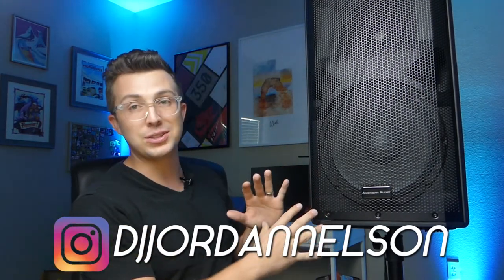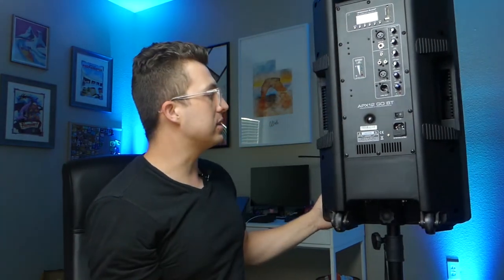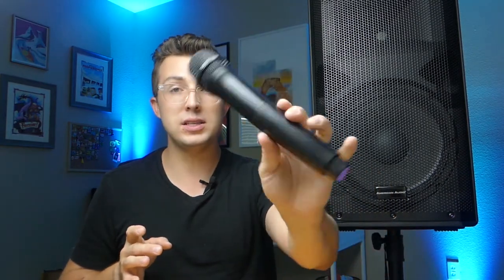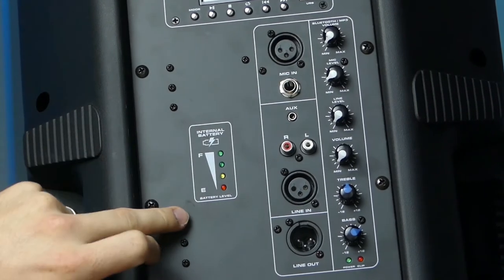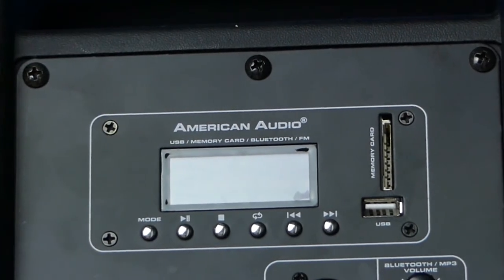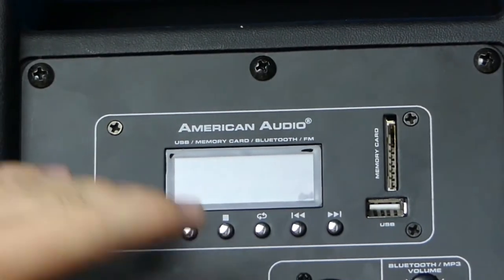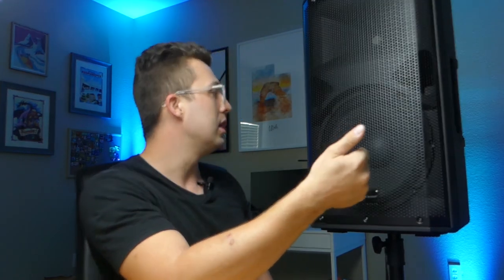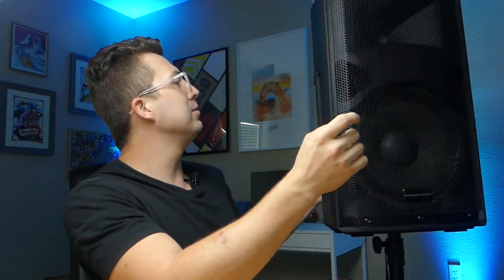American Audio APX12 GO BT Overview | 12" Battery Powered Speaker for DJs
The APX12 GO BT from American Audio is a 12" powered PA speaker with a rechargeable battery, rolling wheels and extendable handle, built-in media player, and even a wireless UHF microphone. I honestly don't know how this speaker costs less than $250. Not only are you getting tons of features not seen in speakers that cost double what this speaker costs, you get pretty great sound quality and a compact form factor. The APX12 GO BT would be perfect for background music, remote wedding ceremonies and cocktail hours, solo musicians, and backyard parties. It does have its drawbacks, like a weaker low end and the cheaply constructed microphone, but those pale in comparison to the value you are getting with this speaker. Grab one as a backup or even as your second backup - I feel like every DJ should have one in his or her arsenal.